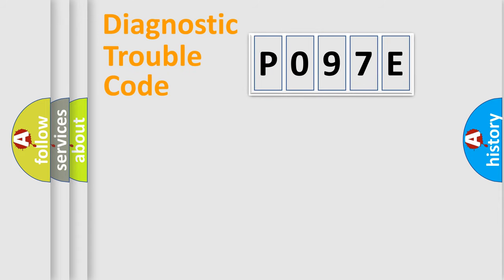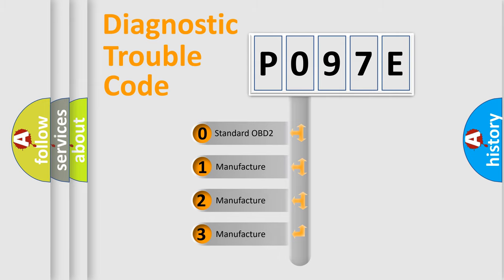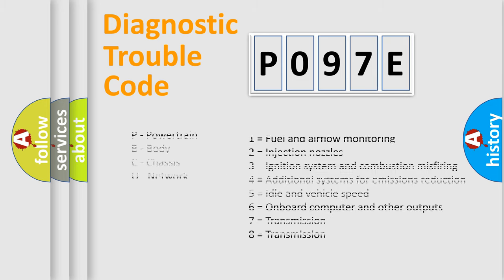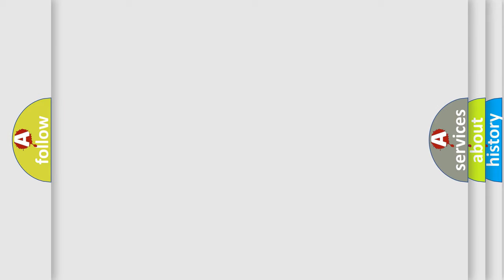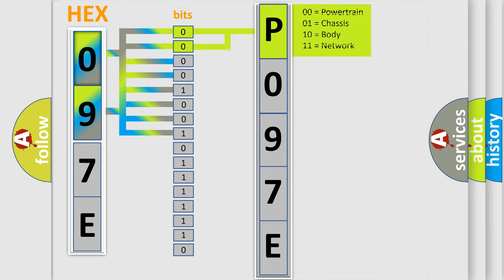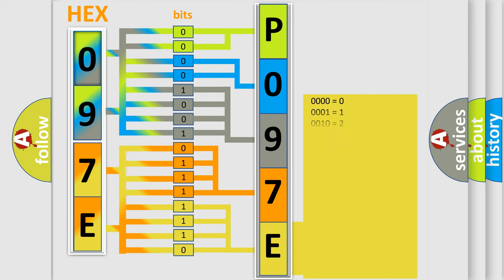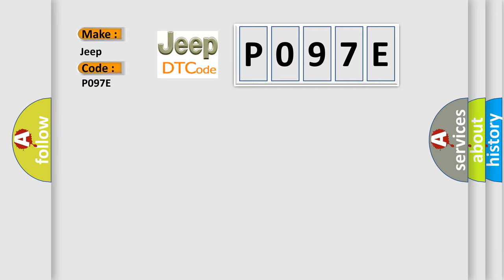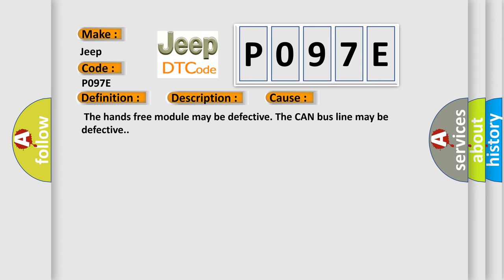DTC Jeep P097E Short Explanation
Contents:
0:21 Basic DTC analysis according to OBD2 protocol standard.
1:48 Insight into programming
2:58 A diagnostically understandable description of the Diagnostic Trouble Code
3:05 Basic error definition

Make:
Jeep
Code:
P097E
Definition:
Bus off (CAN-B) Hands Free Module
Description:
When the hands free module is returned from the bus off state,or when the bus error is indicated to the hands free module state,the DTC U0019 (CAN-B) is set.
Cause:
 The hands free module may be defective. The CAN bus line may be defective.